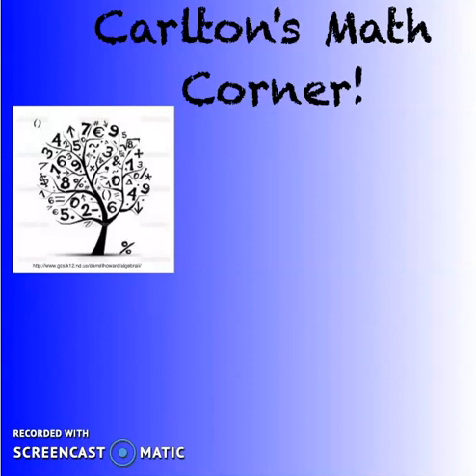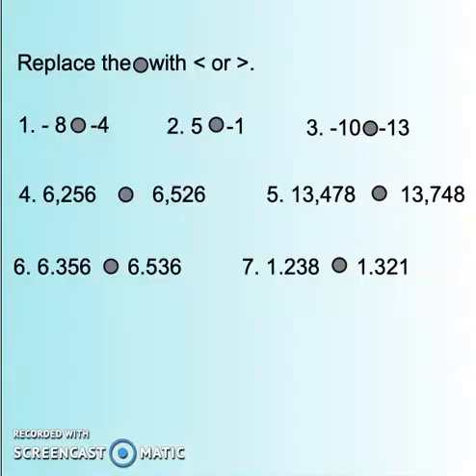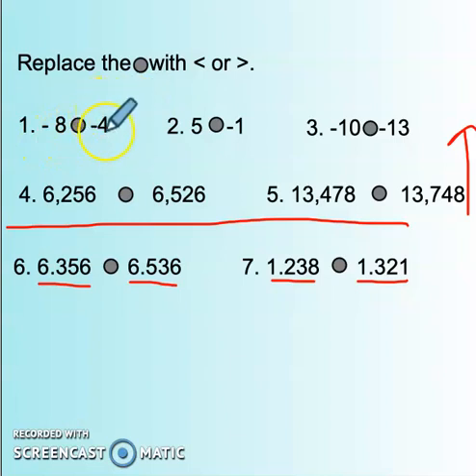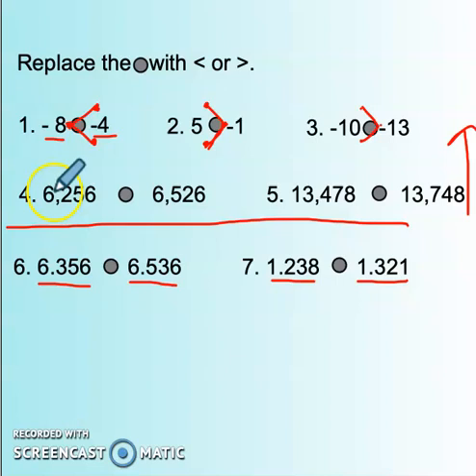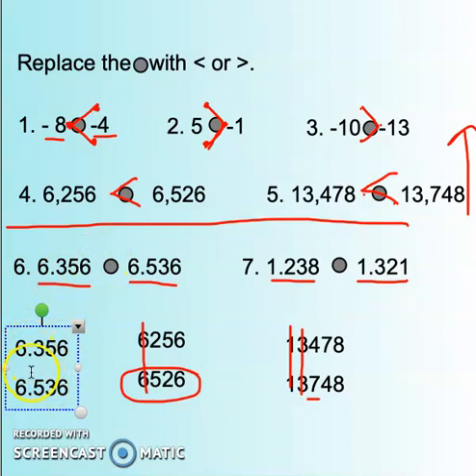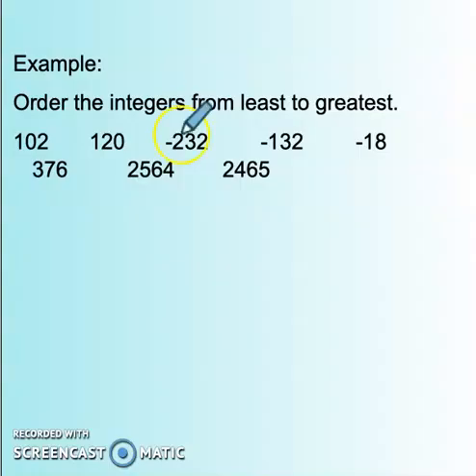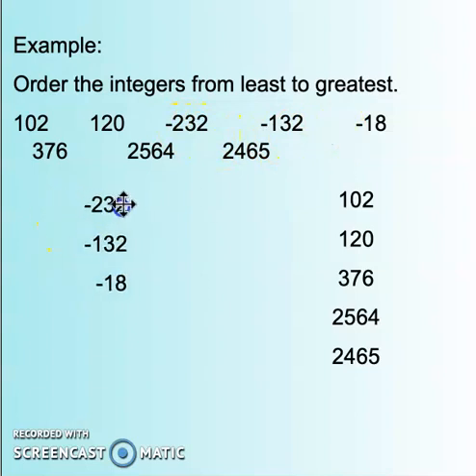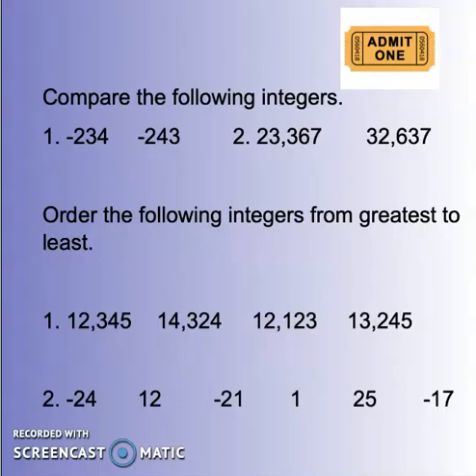Comparing and Ordering Integers Video